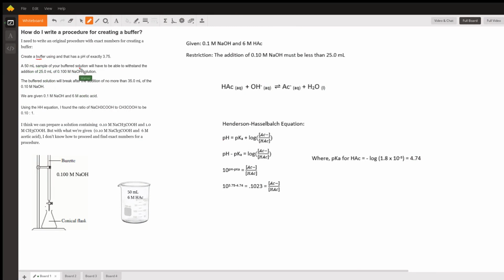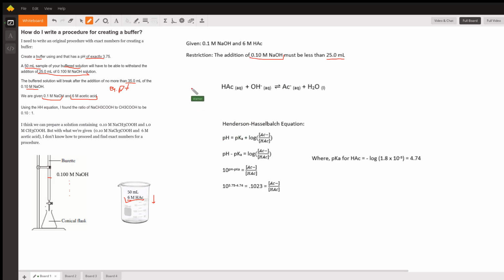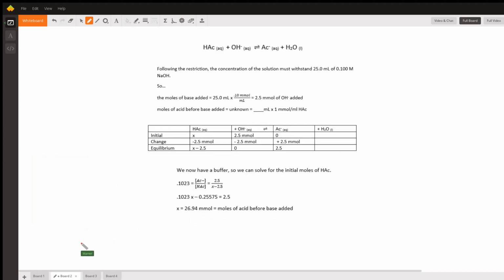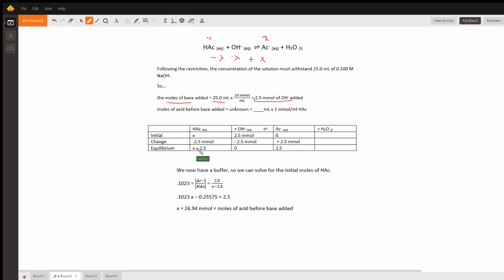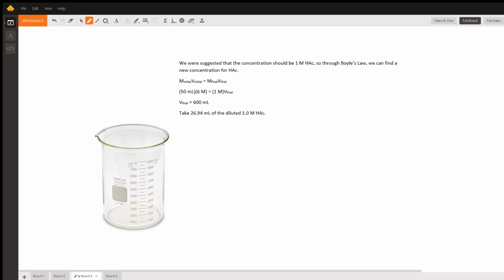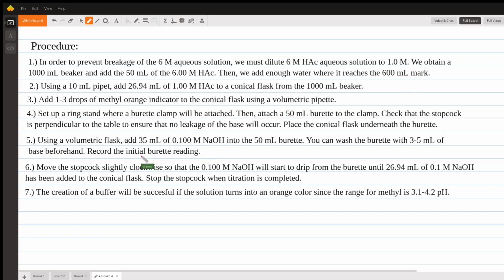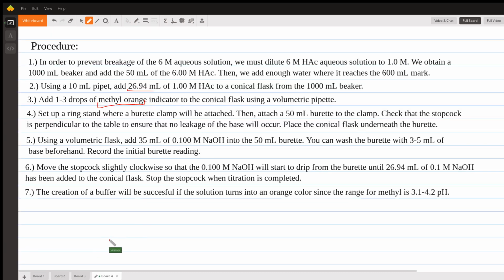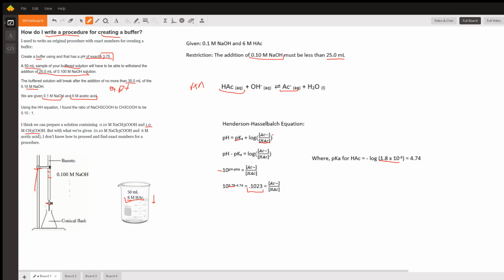Lab Procedure in Creating a Buffer of NaOH and HAc - Chemistry Lab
Question: How do I write a procedure for creating a buffer?
I need to write an original procedure with exact numbers for creating a buffer:Create a buffer using and that has a pH of exactly 3.75.A 50 mL sample of your buffered solution will have to be able to withstand the addition of 25.0 mL of 0.100 M NaOH solution. The buffered solution will break after the addition of no more than 35.0 mL of the 0.10 M NaOH. We are given 0.1 M NaOH and 6 M acetic acid.Using the HH equation, I found the ratio of NaCH3COOH to CH3COOH to be 0.10 : 1.I think we can prepare a solution containing  0.10 M NaCH3COOH and 1.0 M CH3COOH. But with what we're given  (0.10 M NaCh3COOH and  6 M acetic acid), I don't know how to proceed and find exact numbers for a procedure.

Answered By:

Warner C.
Johns Hopkins Undergraduate with Tutoring Experience

Written Explanation:

I hope this video was helpful to your question. If you ever need a chemistry tutor, let me know! Thanks!